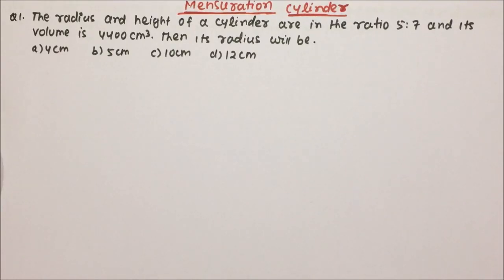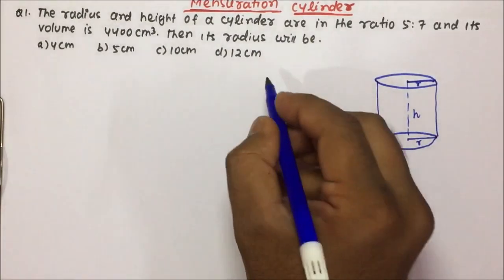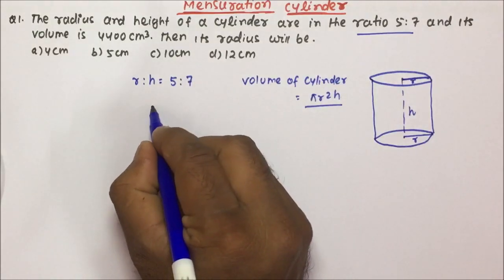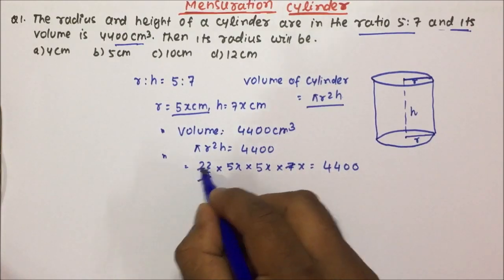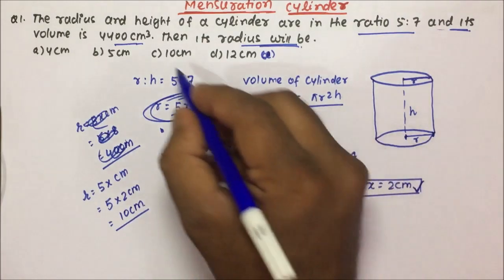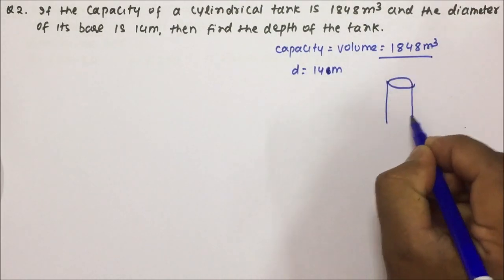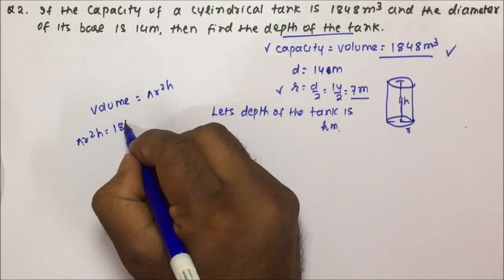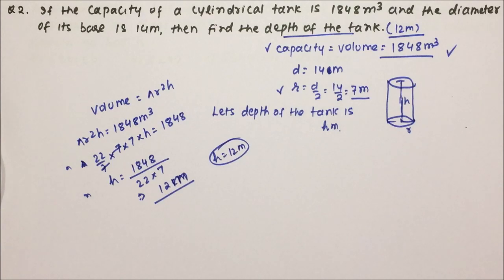Cylinder radius and height | Mensuration | Aptitude | Part-23 | Pratik Shrivastava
Quantitative APTITUDE - Mensuration
cylinder radius and height